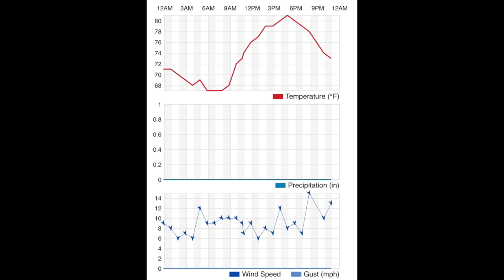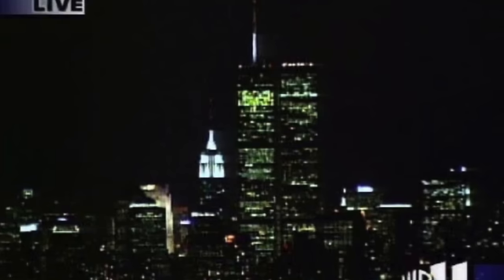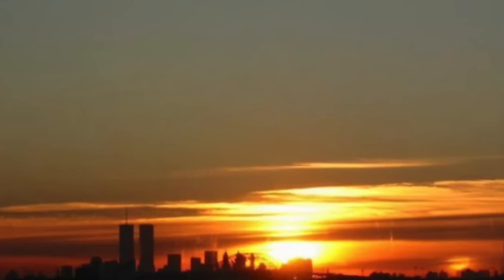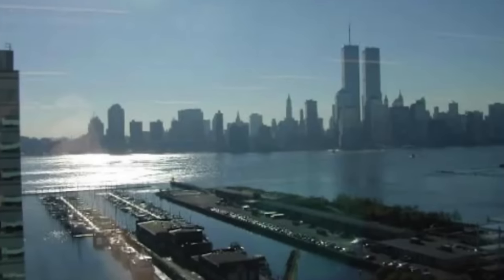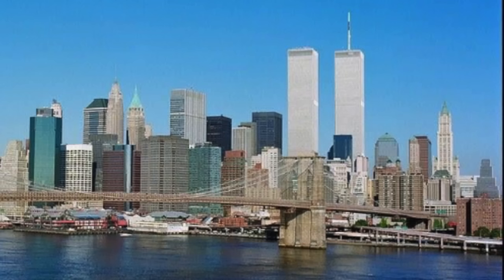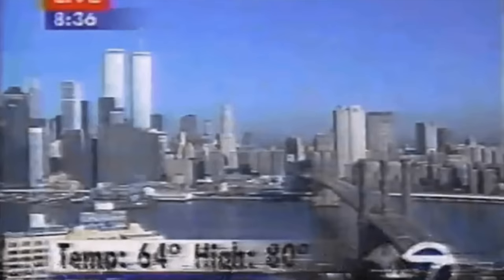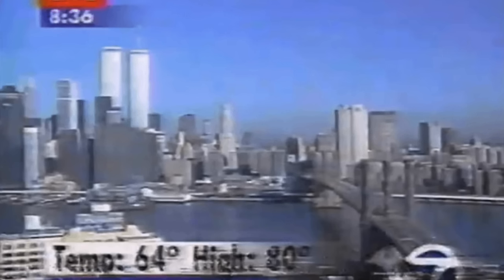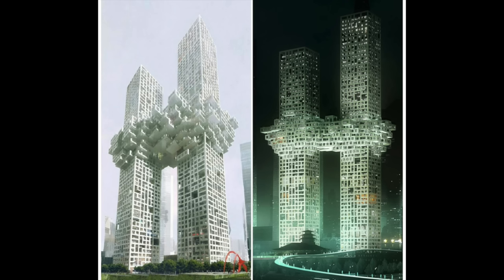The Day Before Disaster *Twin Towers on Sept 10th, 2001*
Discussing 9/11 and the last hours of the twin towers